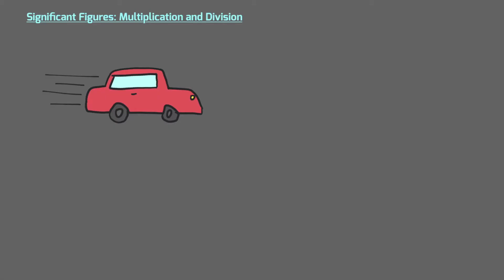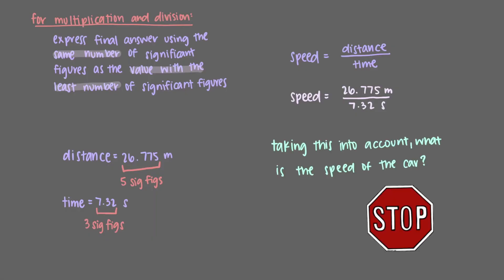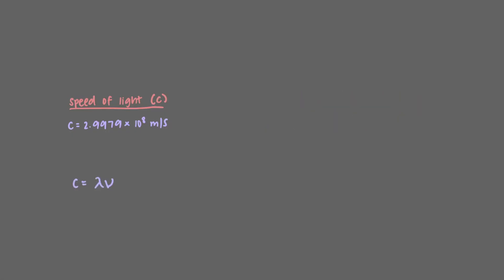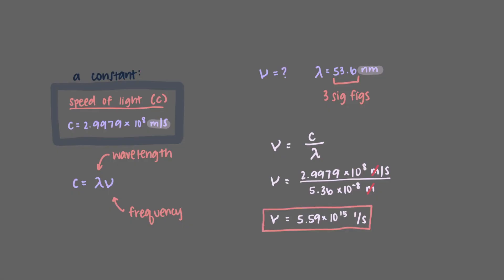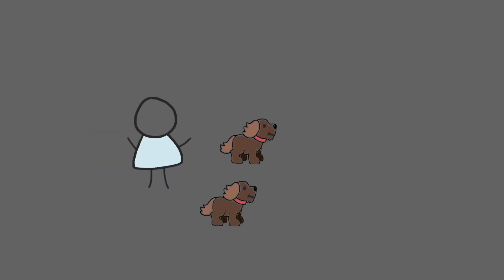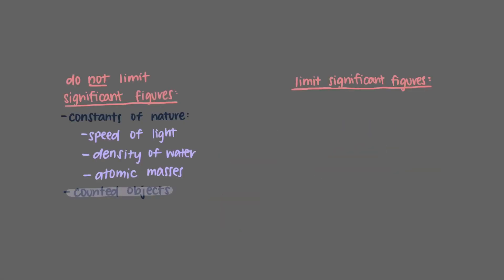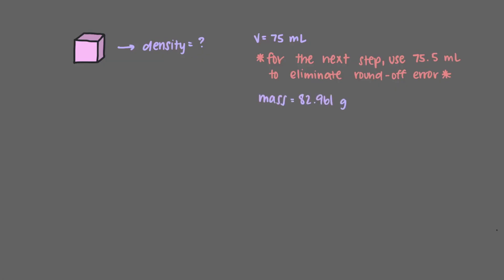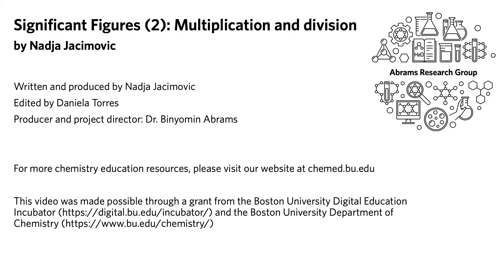Significant Figures (2): Multiplication and Division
Working with significant figures can be confusing. In this series of three videos we will look at the origin of significant figures and how to apply the principles in calculations.  In this second video we look at the rules of significant figures in multiplication and division.

Video author: Nadja Jacimovic
Narrator: Nadja Jacimovic
Project director: Binyomin Abrams